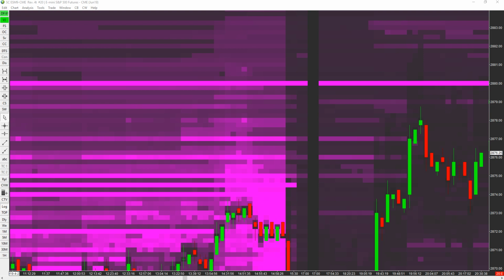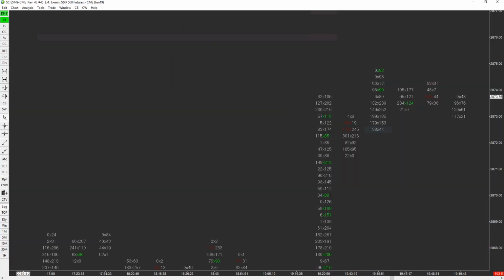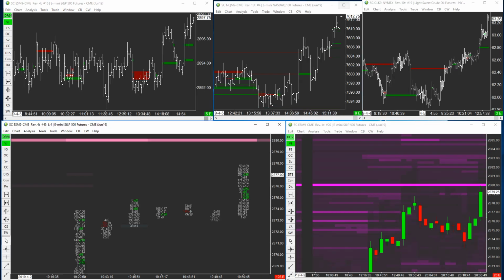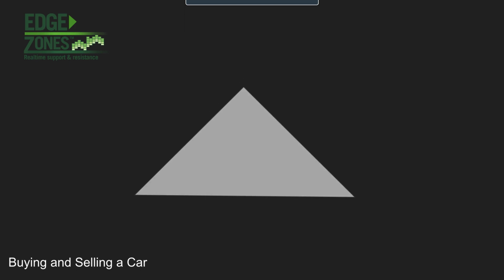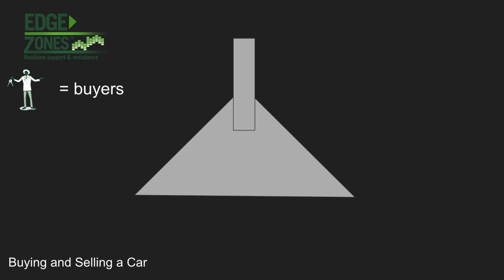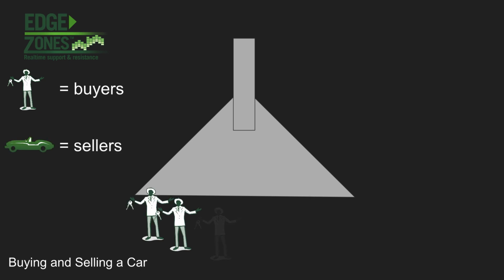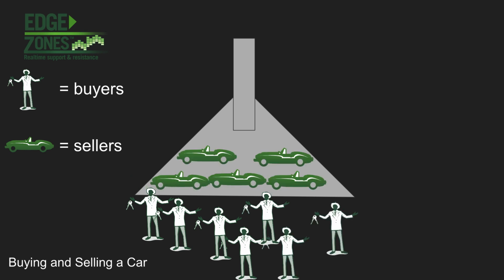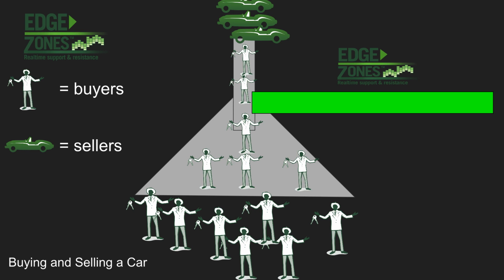Heat Maps and Thin Spots Story Buying Selling Cars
Watch and listen to this story which draws a clear analogy into WHY it is important to see how your consumer skills translate and should be reapplied into your trading skills.  Especially when reading heat map charts.